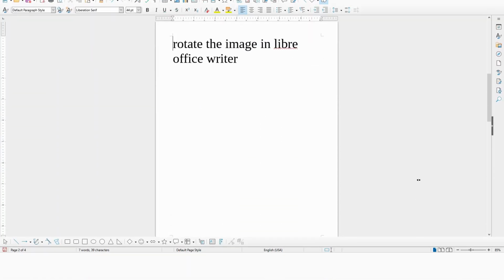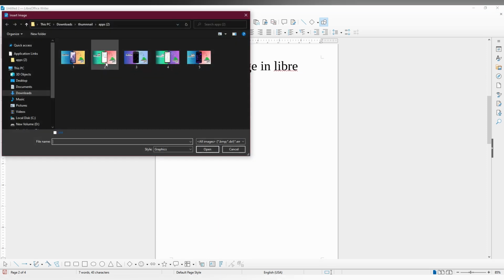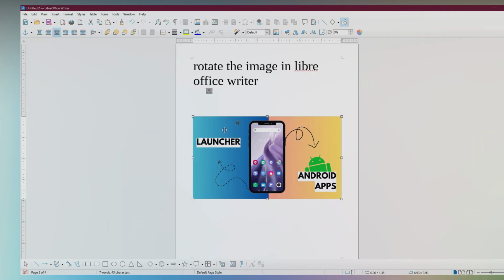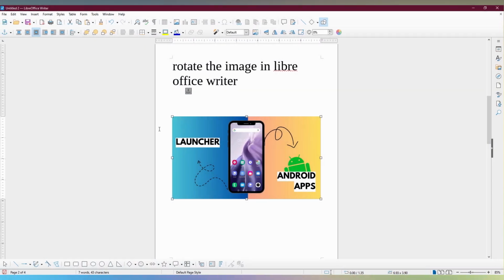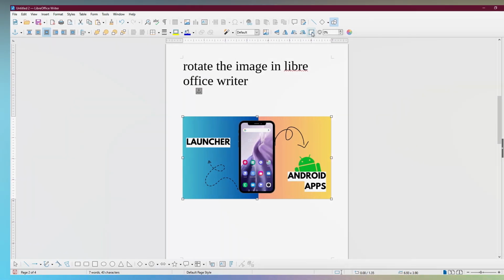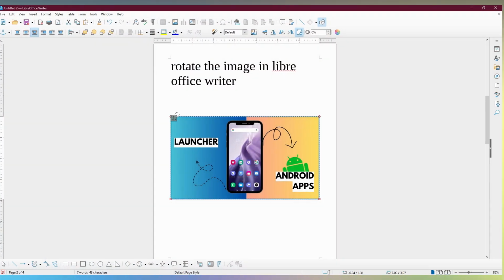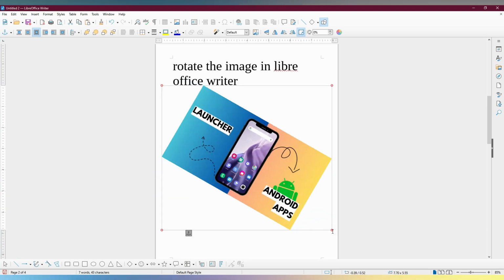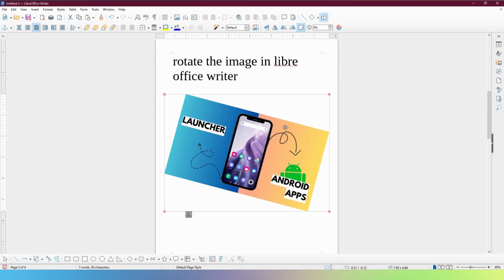How to rotate the image in libre office writer | how to rotate image on libre office writer